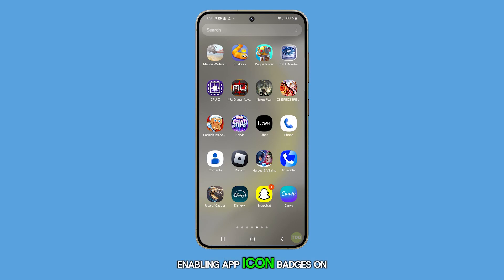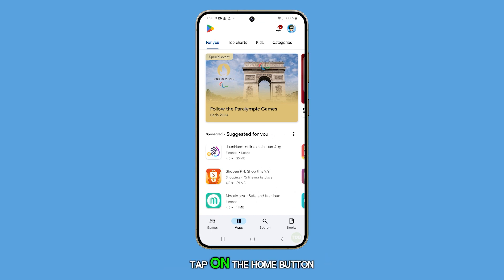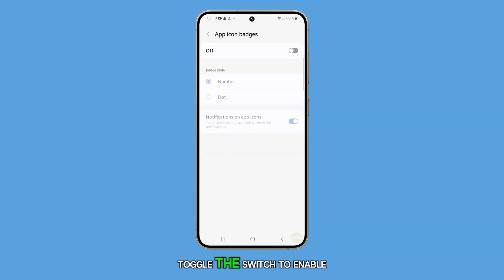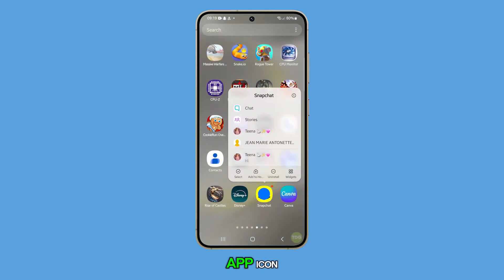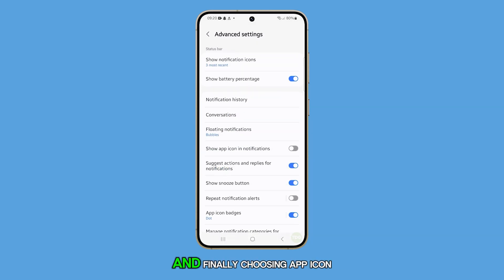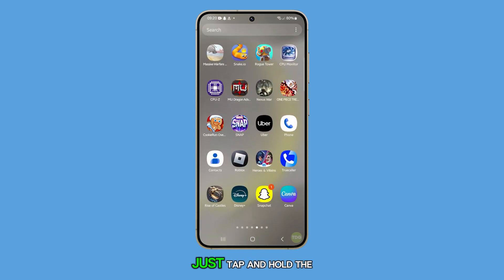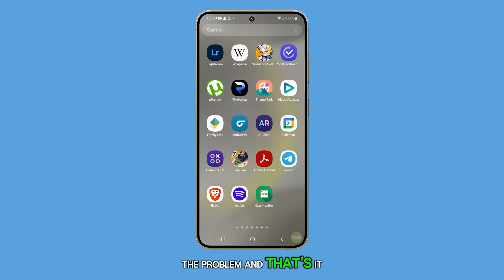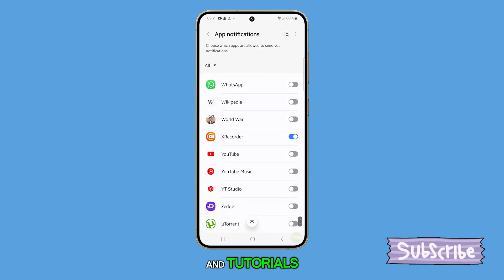How To Enable App Icon Badges on a Galaxy S24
In this video, you'll learn how to enable app icon badges on your Galaxy S24, helping you easily keep track of unread notifications. The tutorial walks you through two methods to enable this feature, either by customizing it through the home screen or by accessing the settings app. You'll also discover how to choose between displaying badges as dots or with numbers, and how to view notifications by touching and holding an app icon. Lastly, if you're experiencing issues with notification badges, you'll learn how to fix it by clearing the app's cache and data.